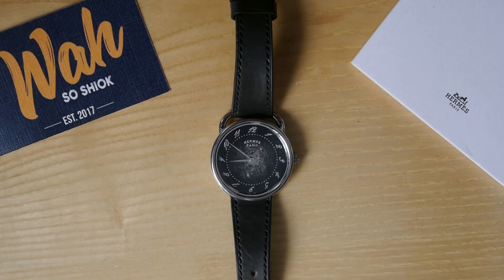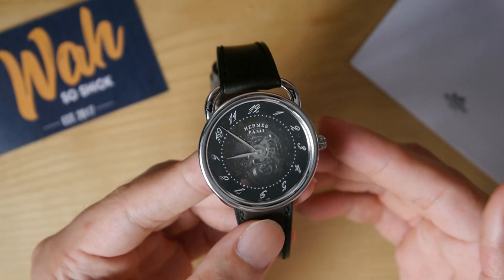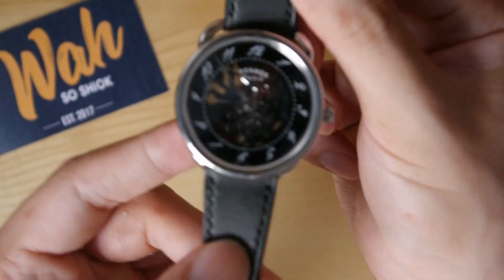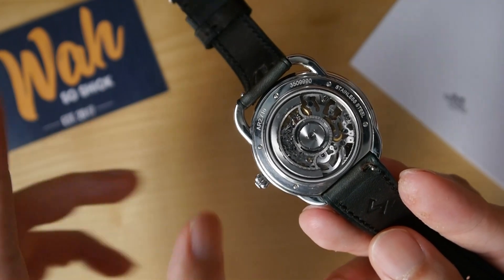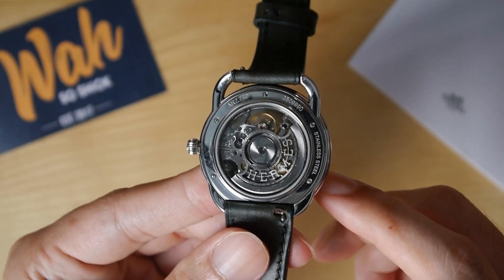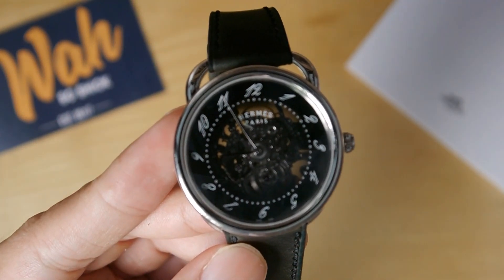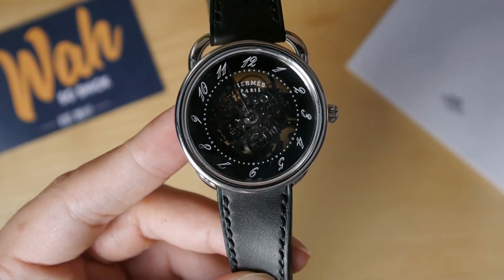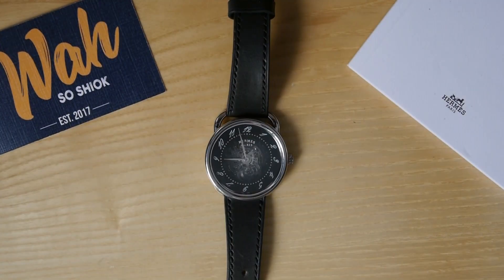Why I bought the Hermes Arceau Squelette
Hello everyone! In this video, I’ll be featuring my recent watch acquisition, the Hermes Arceau Squelette.

This is essentially a series where I shine a spotlight on my personal purchases. I’ve previously done similar videos on my Kurono Tokyo Toki, IWC Mark XVIII Le Petit Prince, TAG Heuer Monaco CAW211B, Tissot PRX Powermatic 80, Bell & Ross BR 05, Santos de Cartier, Tudor Black Bay 58 Blue, Ming 17.09, Grand Seiko SBGA413 “Shunbun”, and most recently my Swatch X Omega MoonSwatch "Mission to the Sun". In this article, I’ll showcase my latest purchase – the Hermes Arceau Squelette.

When I first started out in my watch-collecting journey, I was a bit of a watch snob. I'll look for qualities such as in-house movements, brand heritage, resale value, etc. As time passed, I simply bought what I actually like, instead of what looked good on paper, or whatever Youtubers/journalists are championing. In fact, I realised I've developed a liking for "unpopular" watches. Sure, a Rolex Submariner ticks all the boxes, but it seems every Tom, Dick and Harry has one. Now, I'm not saying that the Hermes Arceau Squelette is a better watch than a Rolex Submariner, but it certainly is something different.

And sometimes, that makes all the difference.